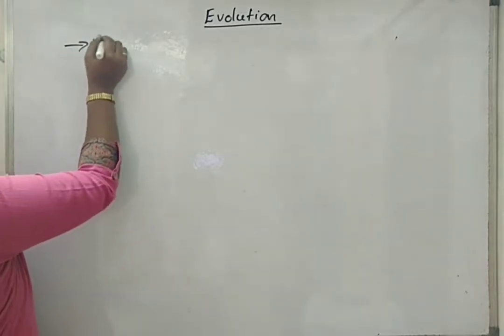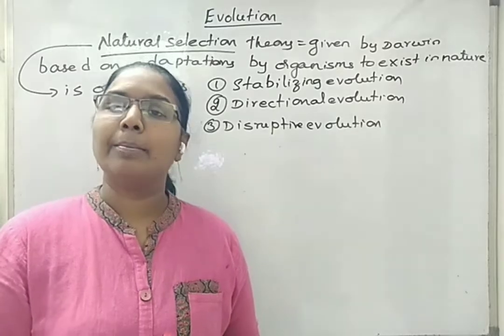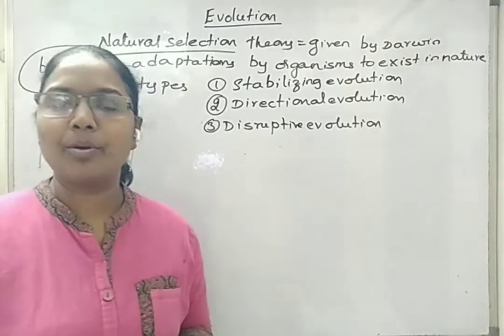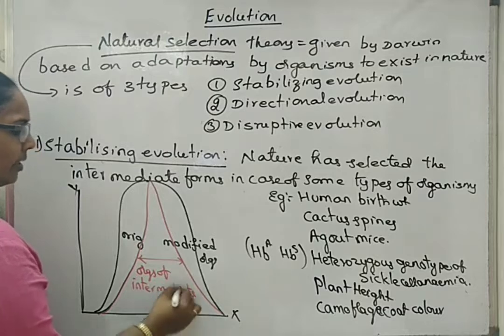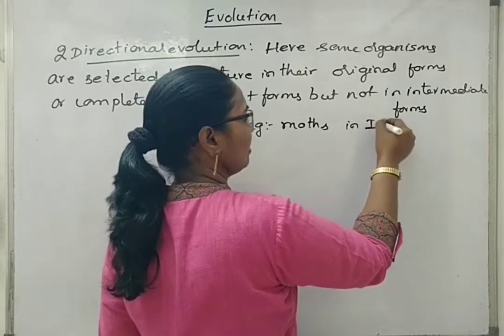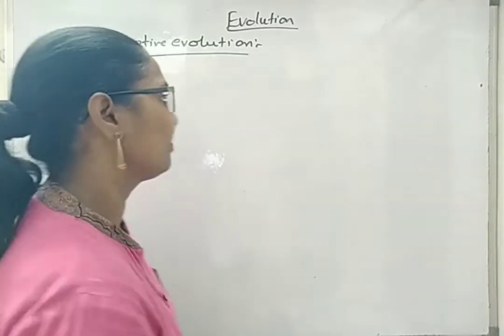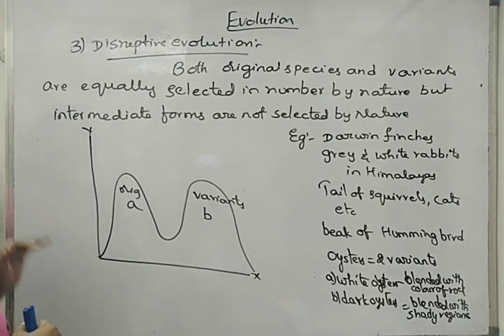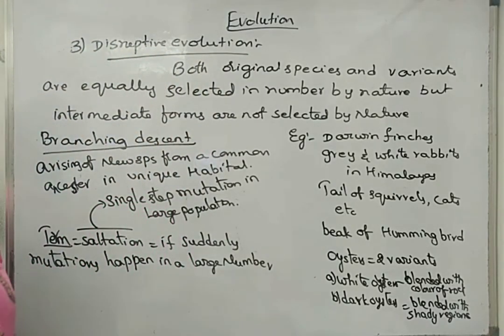Graph Representing Stabilizing, Directional and Disruptive Evolutions , EVOLUTION - Part -7